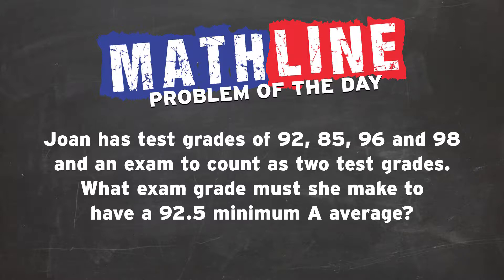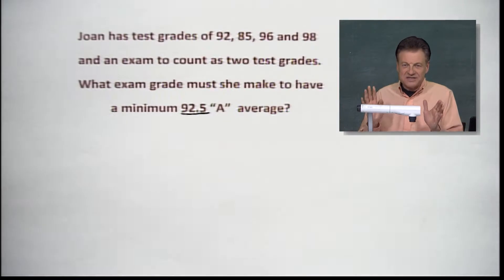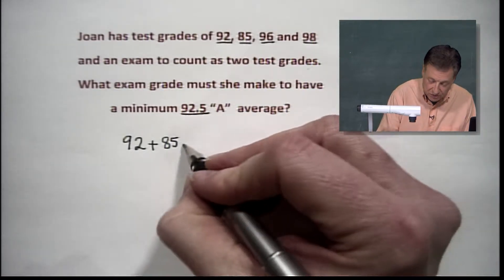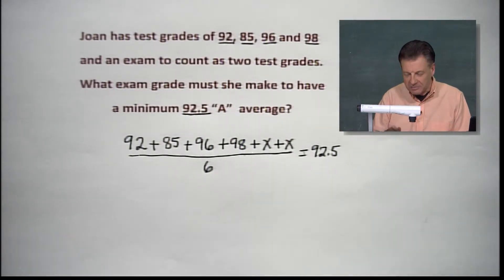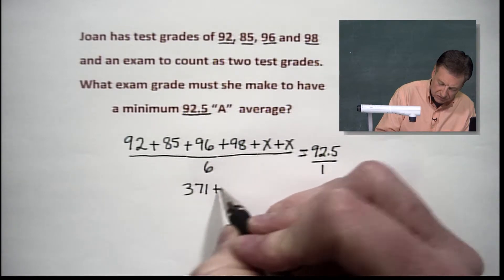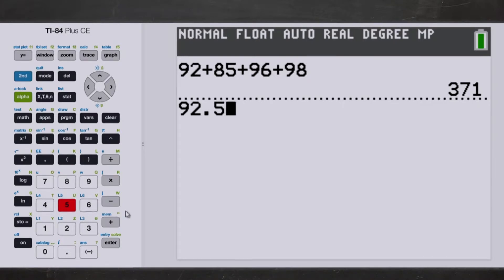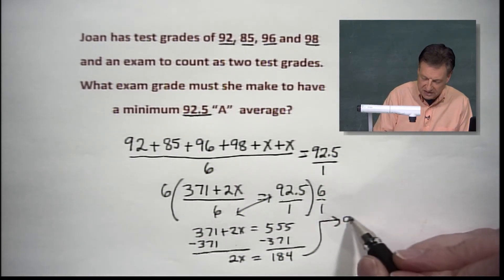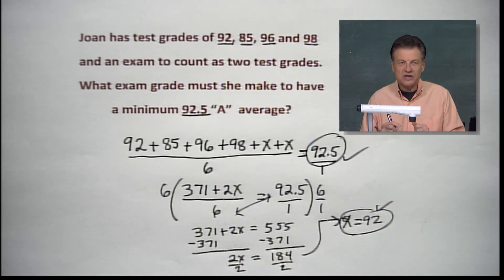Finding a Missing Part of an Average l Mathline Online l Making the Grade